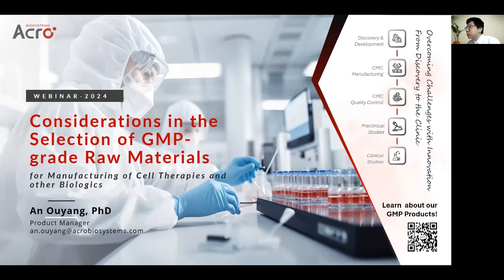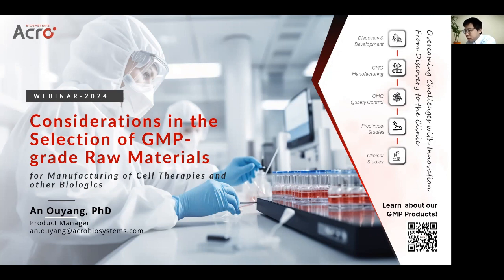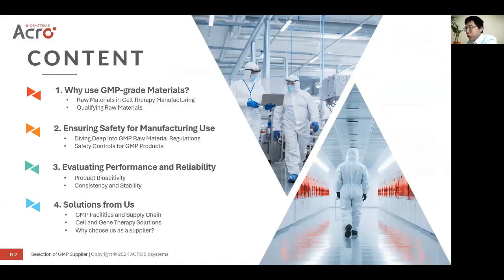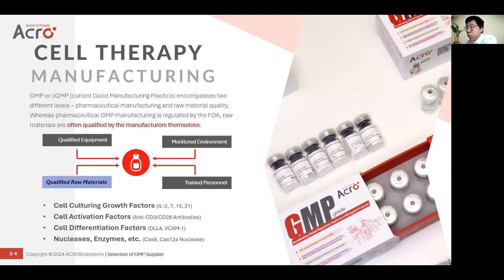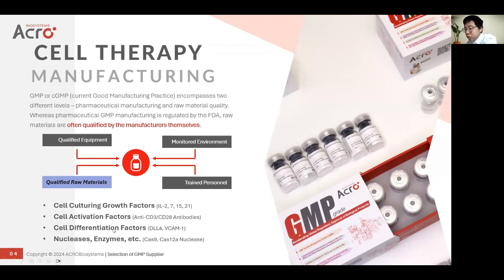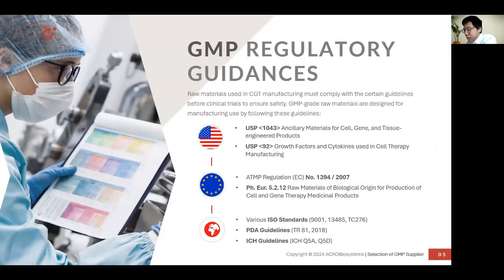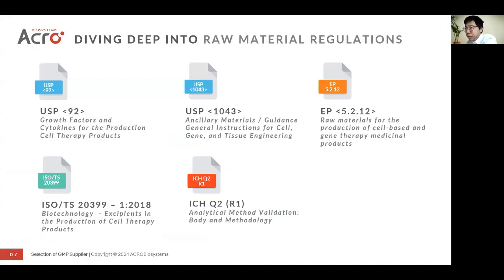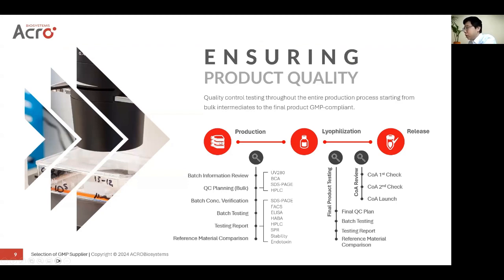Considerations in Using GMP-Grade Raw Materials When Manufacturing Cell Therapies and Biologics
Growth factors are a cornerstone in the intricate landscape of cell therapy manufacturing, playing multifaceted roles essential to produce biologics and other advanced therapeutic medicines. These biomolecules are intricately utilized throughout various manufacturing phases. As growth factors, they stimulate cell reproduction for desired therapeutic compounds as well as differentiate stem cells into cells of interest. After the initial adoption of several cell therapies, focus has become on ensuring manufacturing consistency, quality, and reliability in biopharmaceutical manufacturing. As such, quality control of cell therapies requires a multi-faceted approach for QC of not only the final therapeutic, but also raw materials that go into manufacturing cell therapies. Herein, we explore the different key methods and new assay validation procedures behind GMP product development to ensure a safe raw material for use in therapeutic manufacturing. We also highlight key facets of growth factor ‘grades’ that are associated with different stages of cell therapy manufacturing. As the biopharmaceutical industry continues to evolve and innovate, cell therapy manufacturers need to further emphasize the need for suppliers to ensure these tools are high-quality and provided at the required structure to continue to provide the foundational elements in pursuing improved global healthcare outcomes.